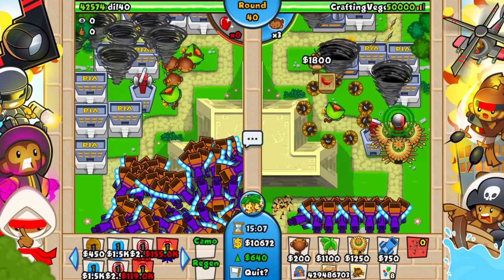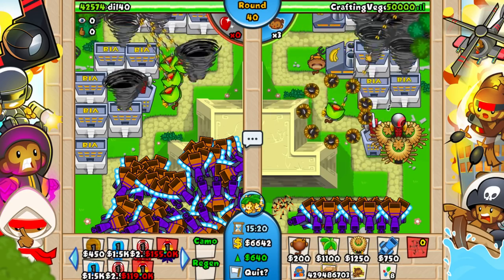TIER 10 TOWER VERSUS THE RAINBOW ZOMG !! - BLOONS TD BATTLES HACKS/MODS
📝 Need a network? Apply here!
NAYASAM
BP 90037
66050 PERPIGNAN CEDEX
FRANCE